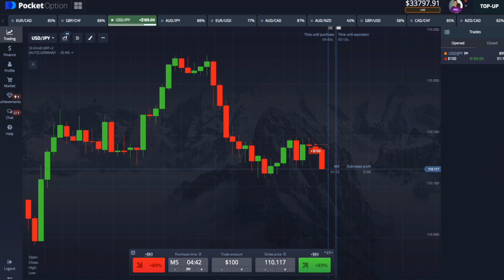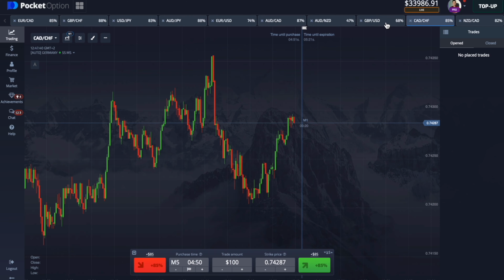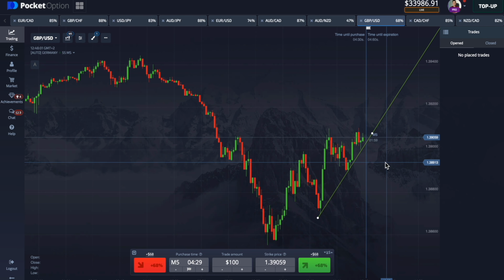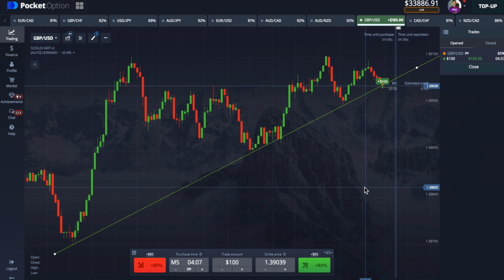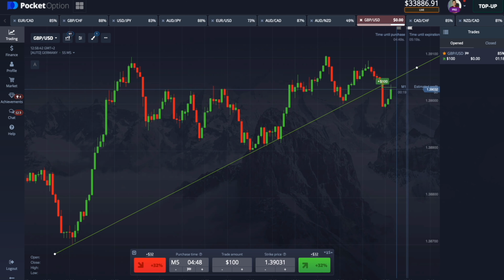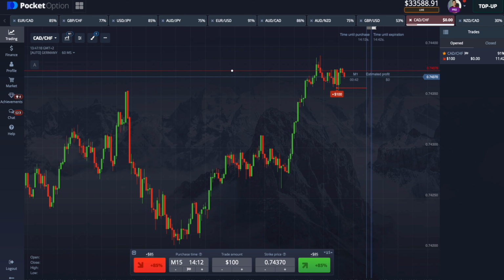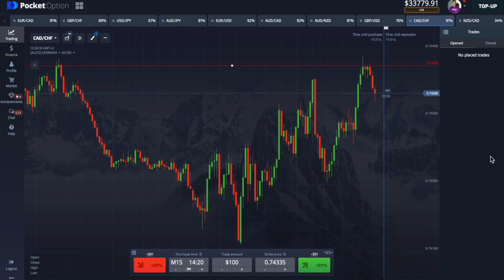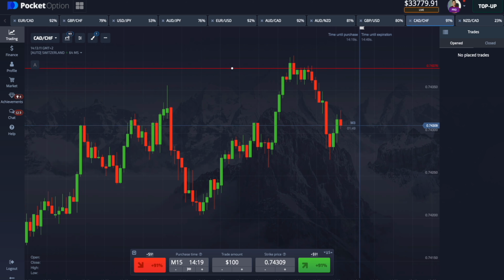Day Trading for beginners | pocket option | iq option